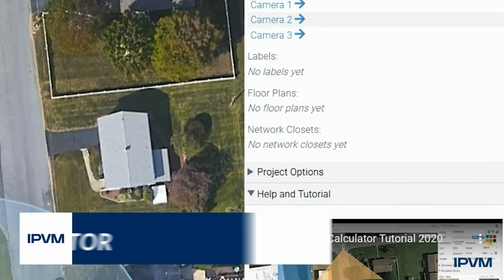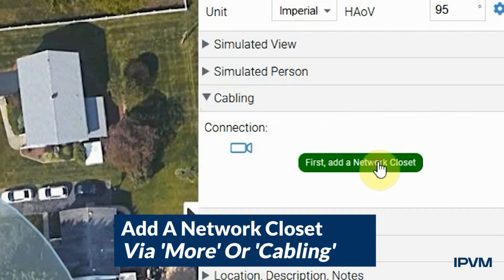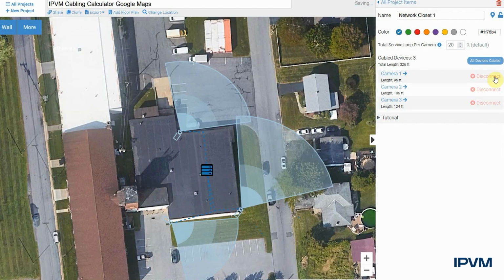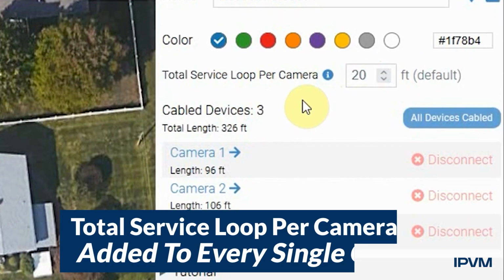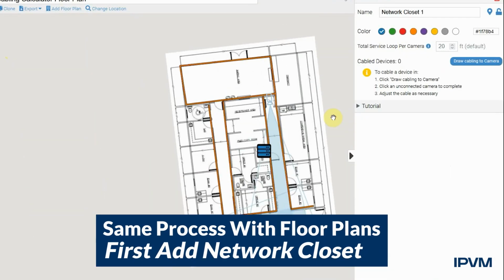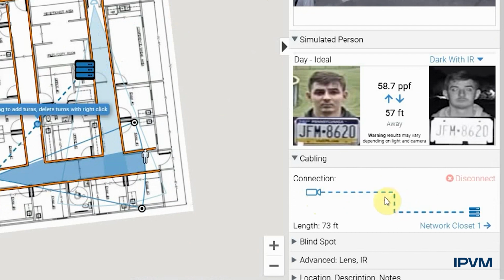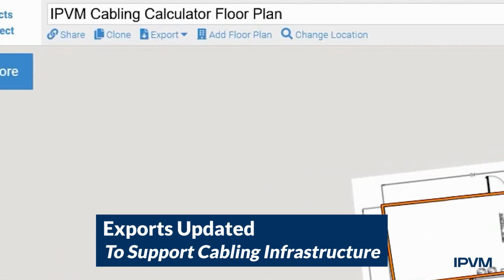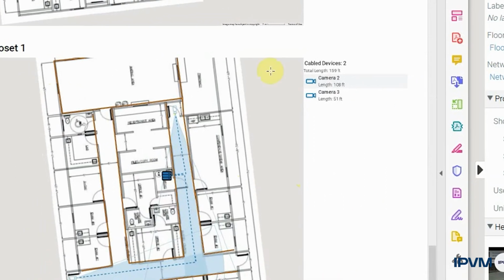Camera Calculator Cabling Tutorial